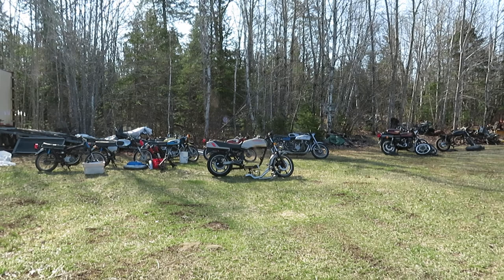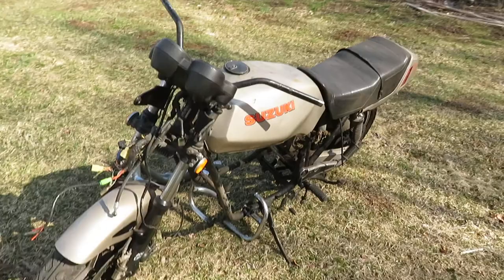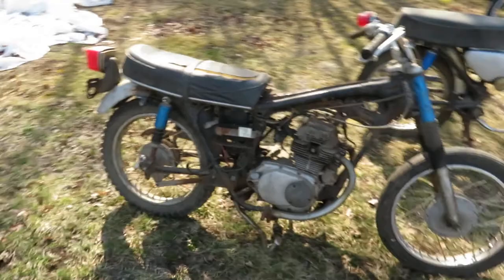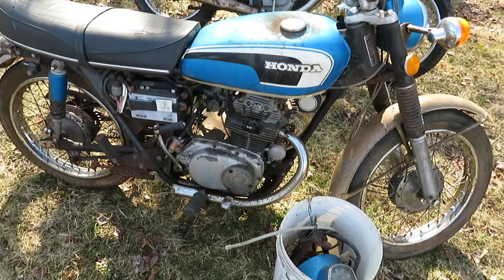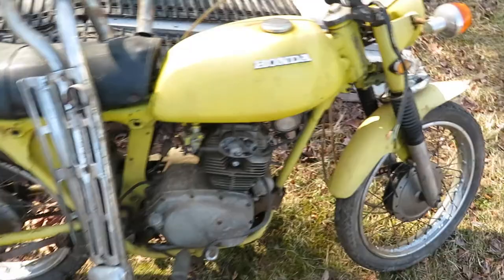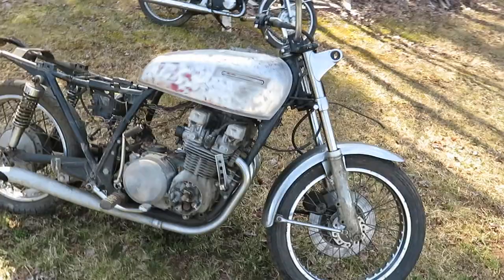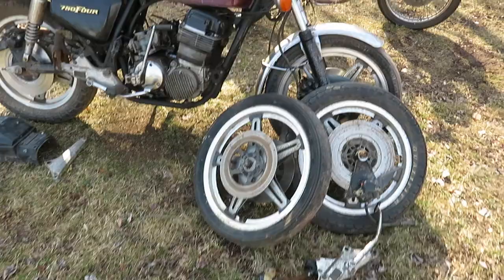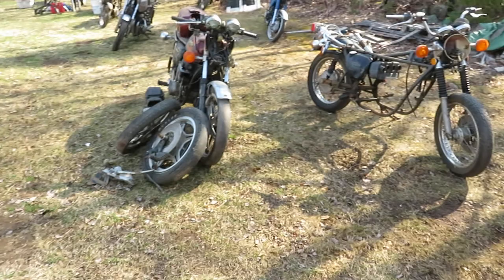Honda's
Selling off a bunch of projects.  Call for information and prices, lots of CB750's and parts for sale, mid 70's.  Lots of 175 Honda twins, CB, CD, CL.  Have registrations for some.